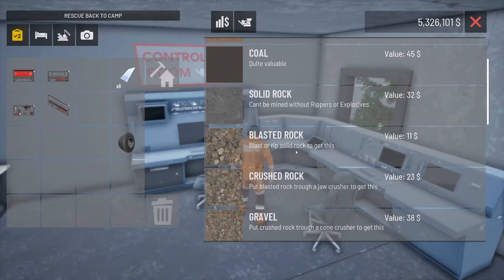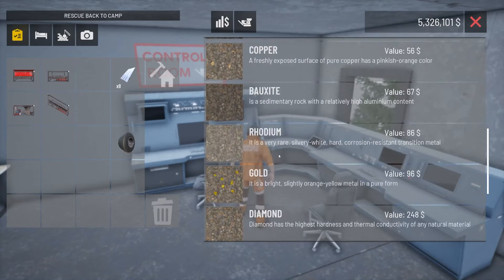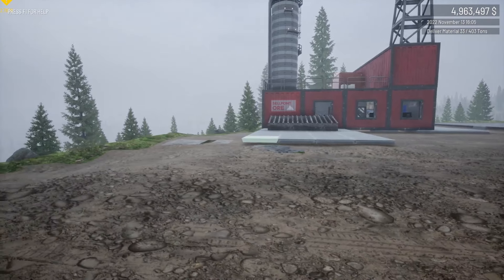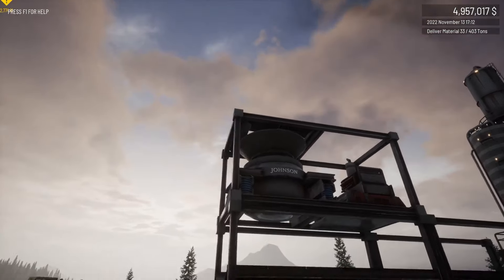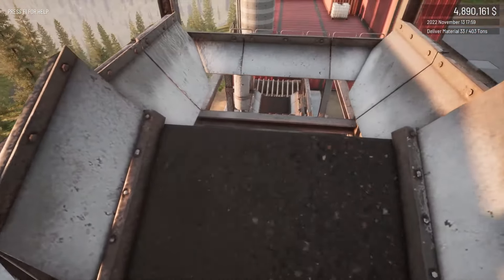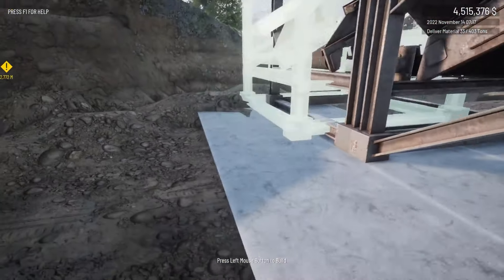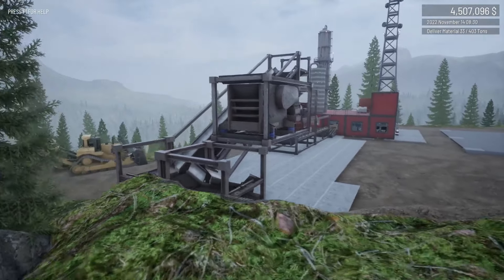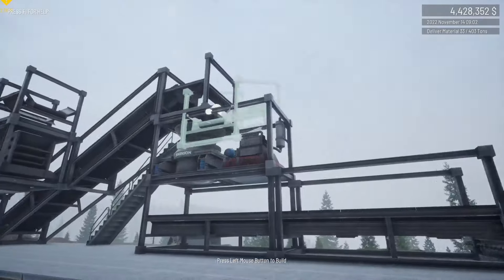Building a Massive $1,000,000 Ore Washplant - Out of Ore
In today's episode of Out of Ore, I thought it would be fun to finalize a build on a triple-stage washplant for my main base. This massive structure will allow me to put pretty much anything in it and refine it to the best output the game will allow me.

About Out of Ore:

A casual heavy equipment experience that is a "Work in progress" and developed by a solo dev / equipment operator

You are sent out to the most northen base "Company Mining Corp" has,
and its up to you to prospect for ore, mine it and sell it to earn a profit.

Build roads, bridges and tunnels to connect the base to other bases
Take risk by getting big loans to buy equipment and tools

The building system allows you to build pretty much anything you want
or use the vehicles and equipment to demolish it.

All machines can be painted and outfitted with all kinds of lights and stuff

Entire world is terraformable so you can
knock down trees and move dirt all day long,

The machines and support both ISO and SAE controls
and the game supports both Joysticks and Wheels

-Channel Links-

-Classics-